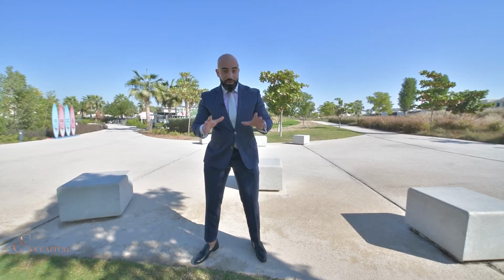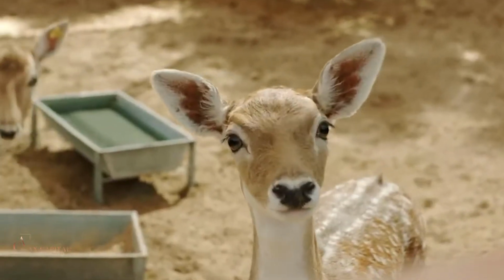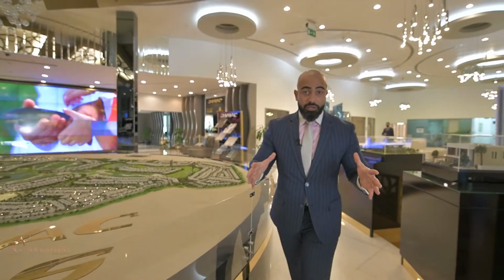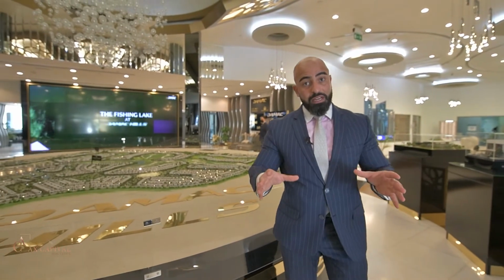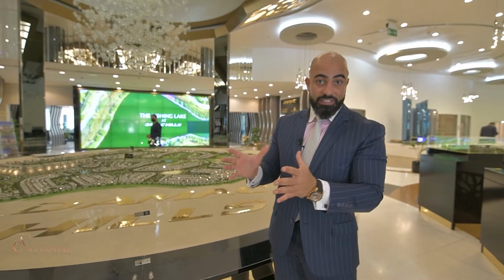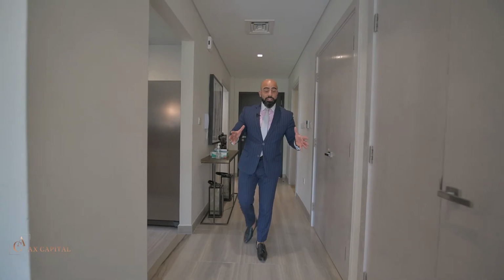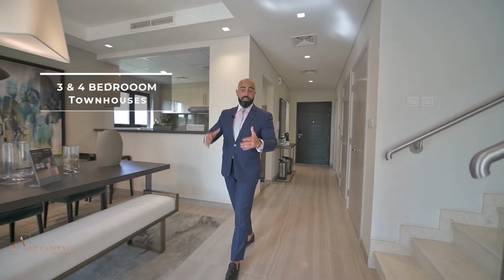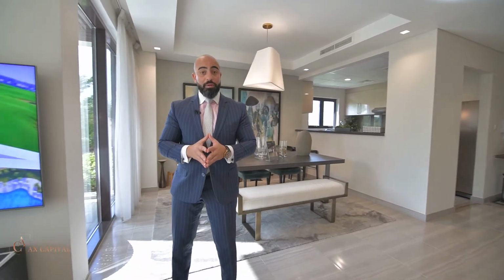DAMAC HILLS WITH SAM AYACHE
Welcome to DAMAC HILLS Properties’ Golf Town in Dubai, a cluster of contemporary low-rise apartments set around the greens of Dubai’s International Golf Community.
Beautifully furnished with equipped kitchens. All you have to do is, arrive!

• Furnished, Ready to move in
• DAMAC Mortgage Assist available
• Studios, 1, 2- and 3-bedroom apartments available
Price:
Apartment - from ~ $ 130,000
Townhouse - from ~ $ 500,000
Premium villa - from ~ $ 820,000

Your comfort in Dubai. Your Ax Capital.